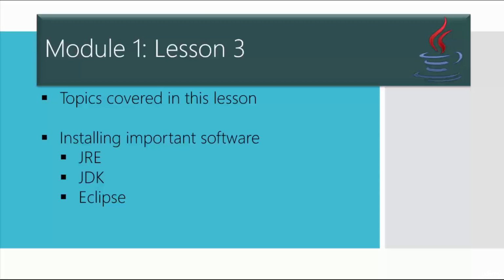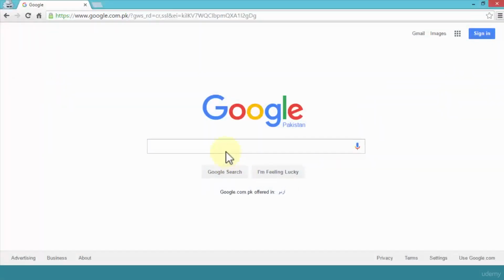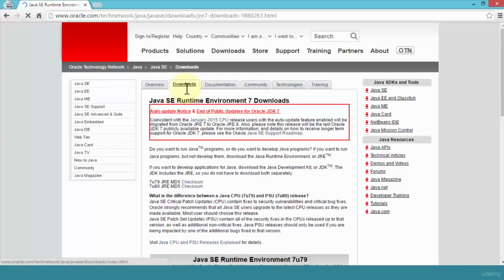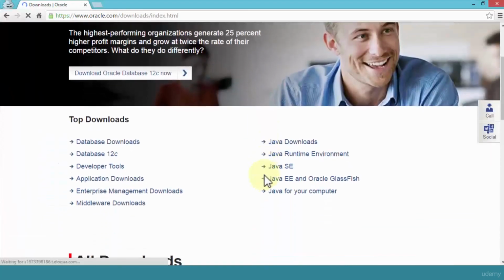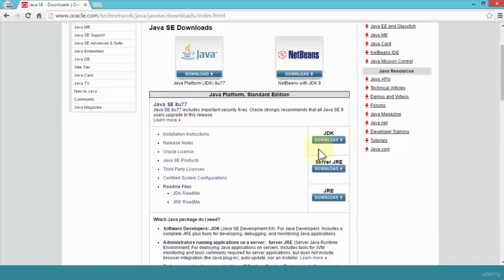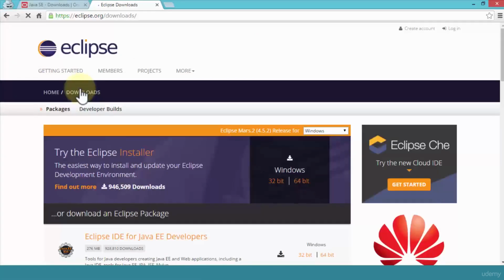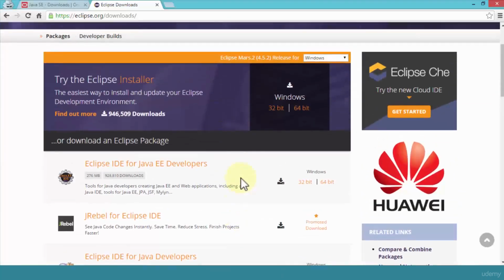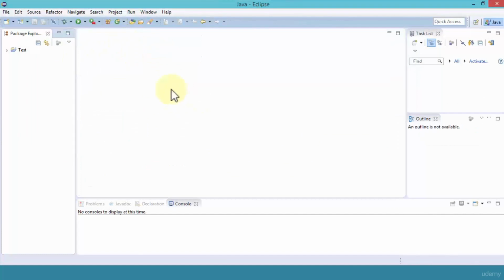16 - Installing important softwares